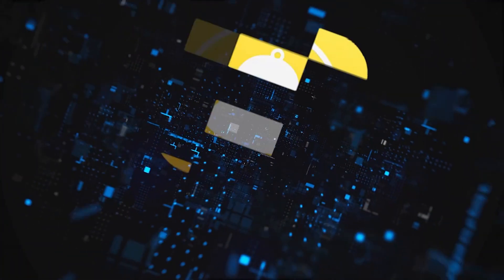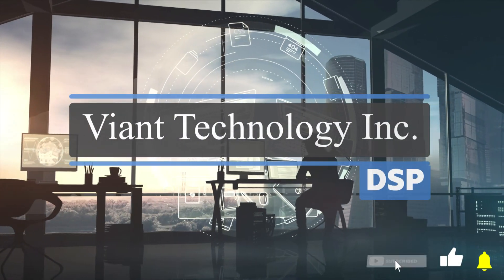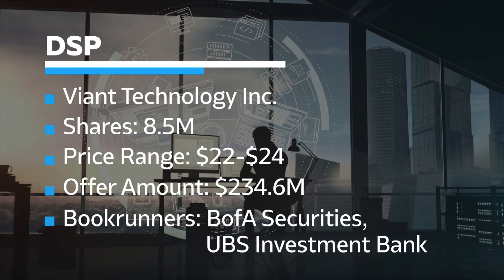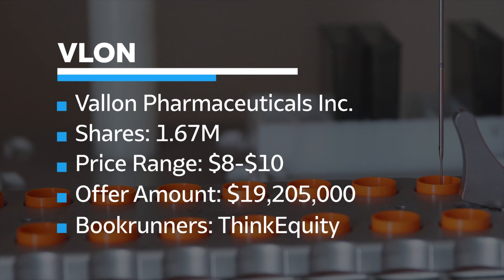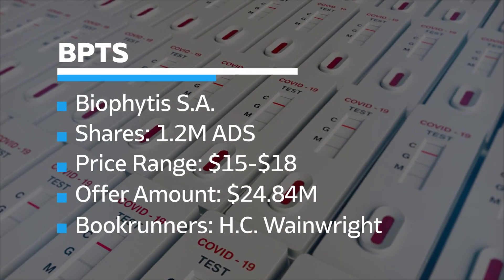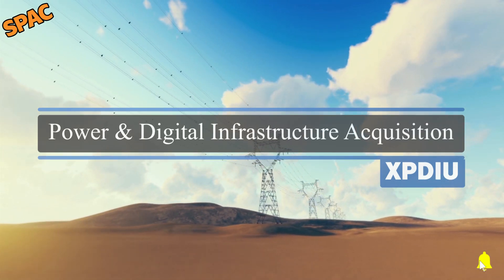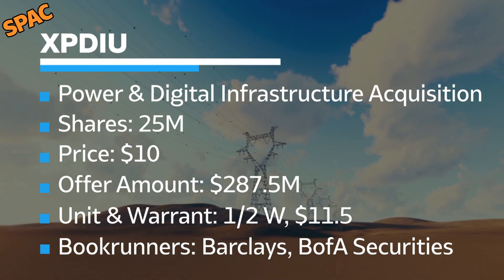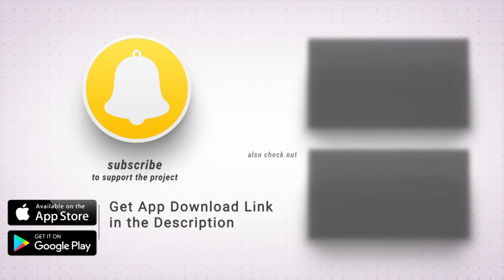Upcoming IPOs & SPACs | Wednesday, Feb 10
The latest information on initial public offerings (IPOs) and special purpose acquisition companies (SPAC), with SPAC Unit and Warrant info:
$VLON Vallon Pharmaceuticals Inc.
$DSP Viant Technology Inc.
$BPTS Biophytis S.A.
$XPDIU Power & Digital Infrastructure Acquisition Corp.